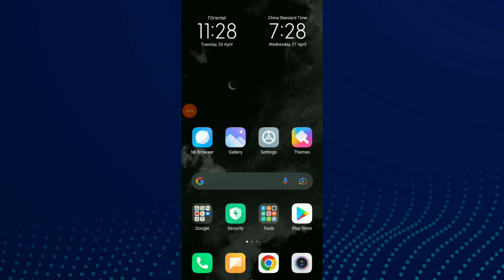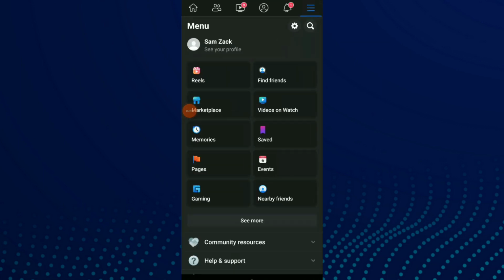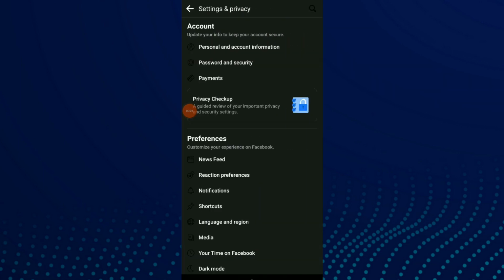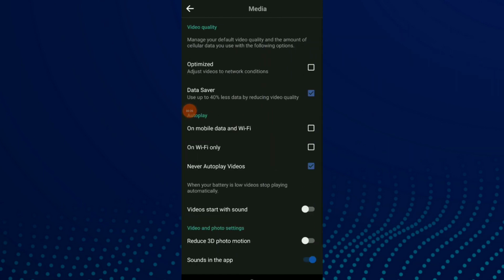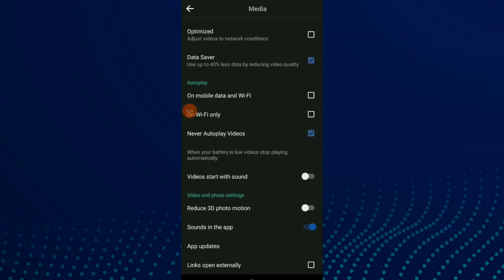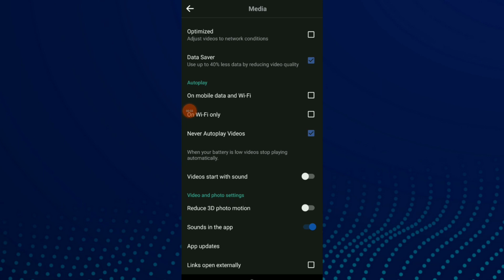How To turn On/Off Videos Sound In Facebook App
My idols on YouTube:
Mike Vestil
Ali Abdaal
biaheza
Kevin David
Incognito Money
Sara Finance
Everyday Money
Channel Makers
Vidiq
SuperHumans Life